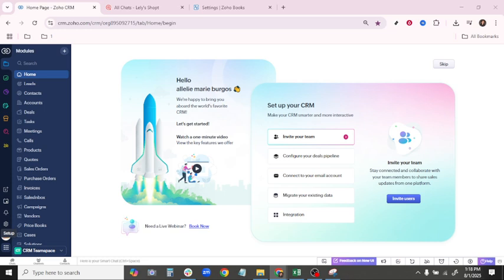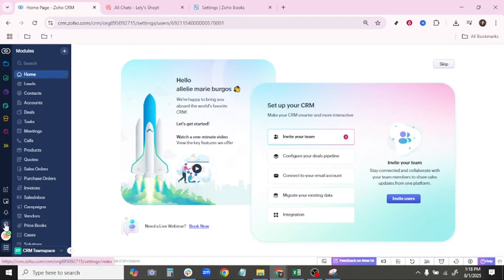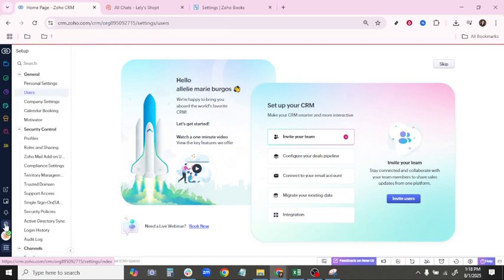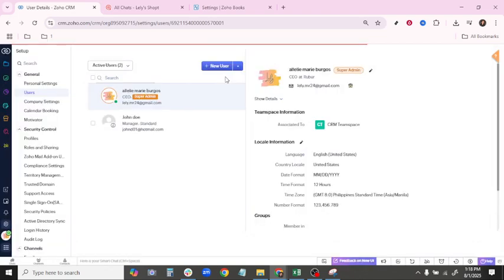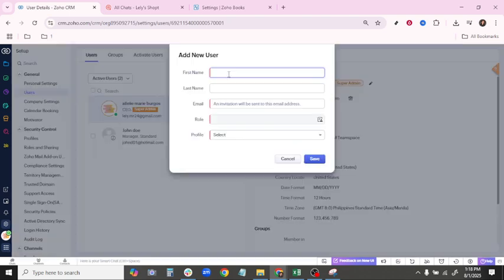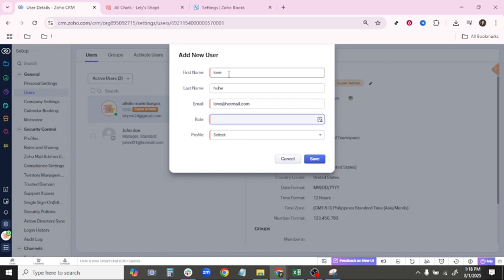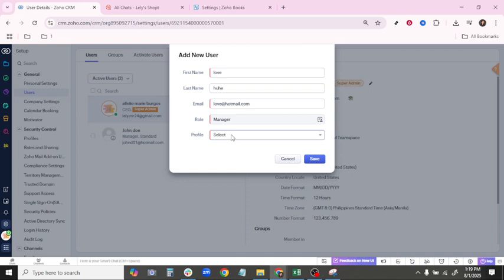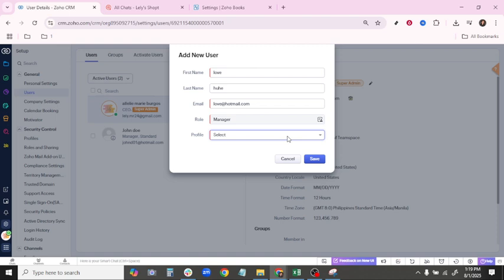How To Add a User in Zoho CRM Full 2025 Guide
Learn how to add a new user in Zoho CRM step-by-step in this Full 2025 Guide. Whether you're managing a small business or a growing team, this tutorial shows you how to create user accounts, assign roles, manage permissions, and keep your CRM secure and organized. Ideal for administrators, sales managers, and CRM beginners, this video simplifies the user setup process with a clean interface and best practices. By the end, you’ll know exactly how to collaborate efficiently with your team using Zoho CRM’s built-in user management tools.